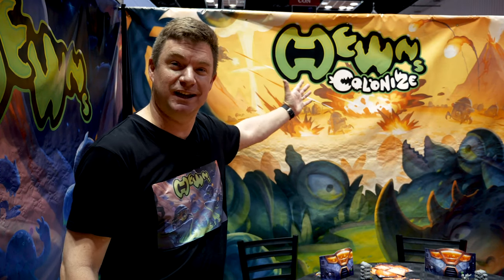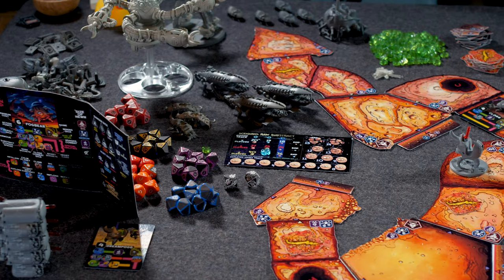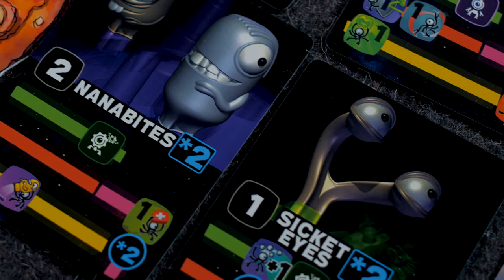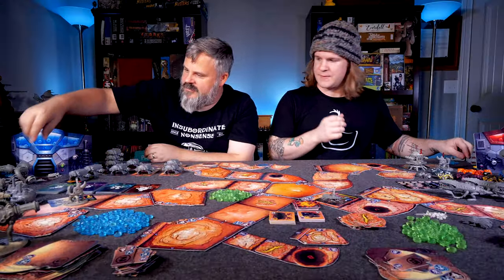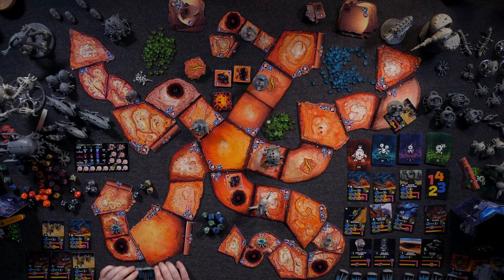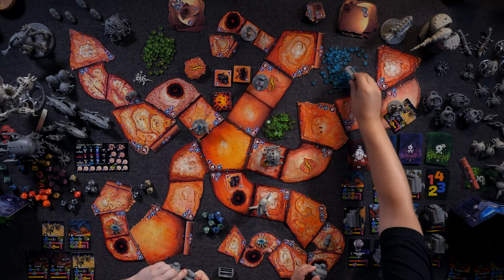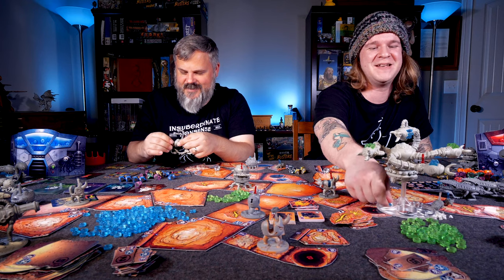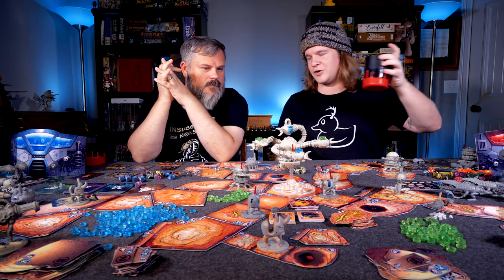Hewns - A Modular Miniatures Board Game - (Quackalope Gameplay)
- Learn More -

Hewns is a modular board game, in which players are competing to mine a planet surface which is created differently by the players every new game. The purpose of the game is to mine more Substract (which is a highly valuable liquid with living sub-molecular creatures) than any other player.

Each round, players use bidding drones to bid on Aliens (called Hewns); technologies; scouting advantages; and the Turn order. The alien Hewns all have different skill levels and abilities. However, Bidding costs valuable Substract!

When a player has his/ her turn they can enter their Hewns through common entrances onto the board which is made up of Nodes and ravines. The spaces of ravines and nodes can be either big, medium, or small and these spaces sizes will restrict certain Hewns from entering, e.g: a medium-sized Hewn can enter big and medium spaces, but not small spaces.

When Hewns reach the mines on the board they can choose to mine aggressively or normally. The more aggressive the mining the worse the planet will react to the Hewns and also the faster the game will play out. Players can also attack other Hewns owned by other players but the Substract they have collected will be used up as ammunition for the long-range and/or powerful shooting.